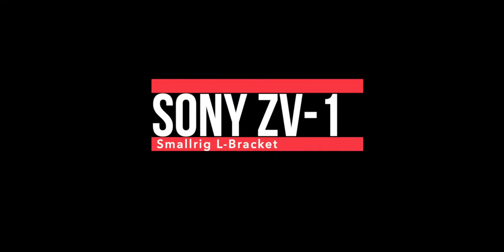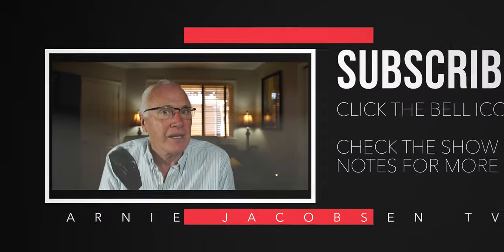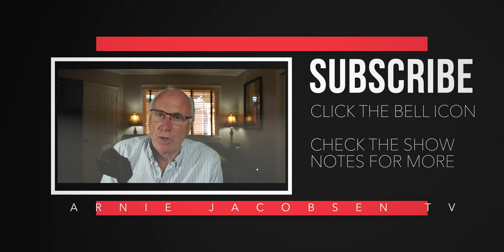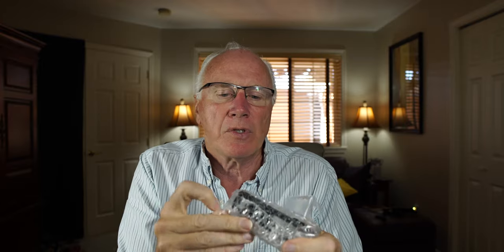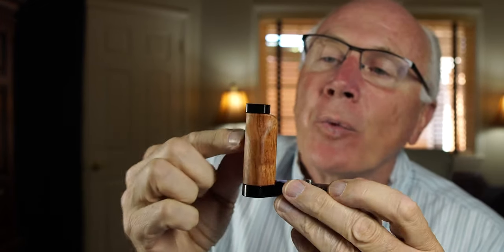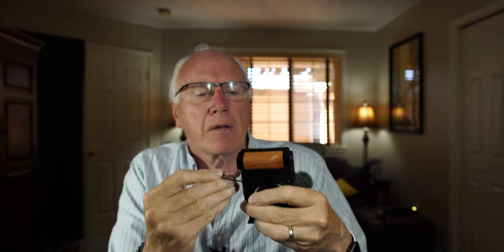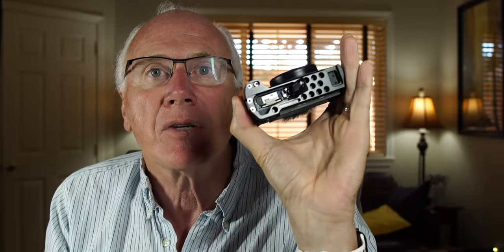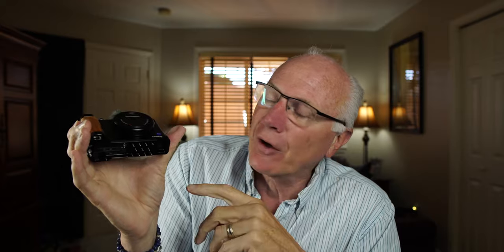Sony Zv 1 @SmallRig L Bracket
The solution to one of the few short comings of the Sony ZV-1.

Gear I Use:
☆ Sony a6400 Camera
☆ Sony ZV-1 Camera
☆ Sony 10-18 F4 Lens
☆ Sigma 16mm f1.4 Prime Lens
☆ GoPro Hero 8
☆ Sirui 3T-35R Table Top Tripod